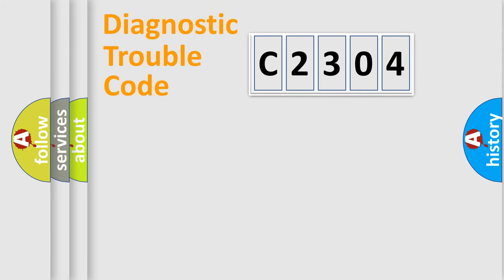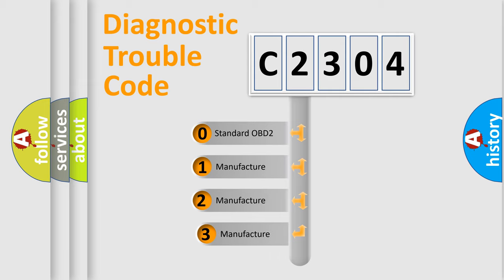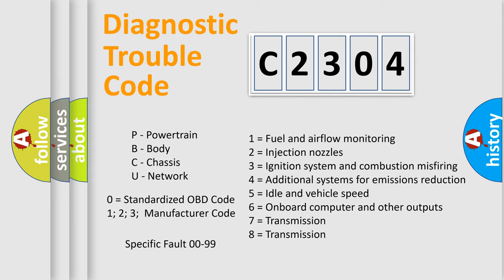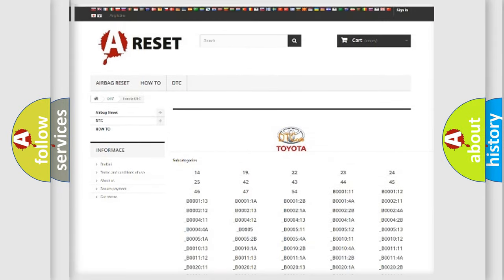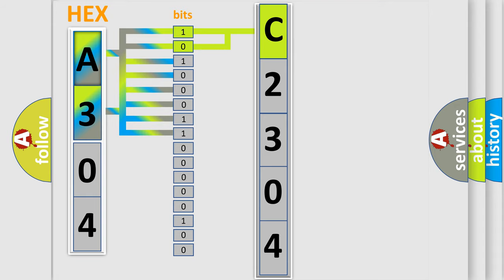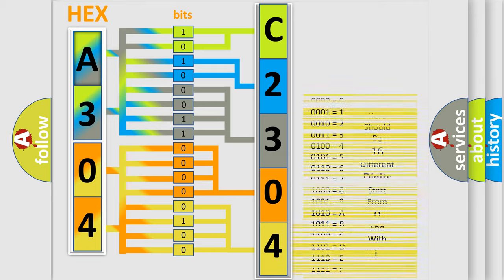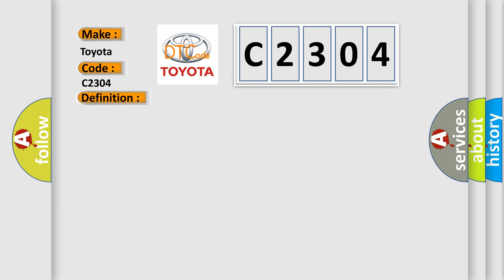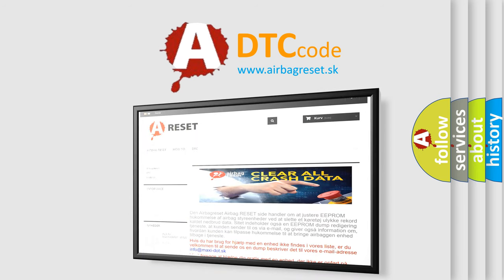DTC Toyota C2304 Short Explanation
Contents:
0:21 Basic DTC analysis according to OBD2 protocol standard.
1:48 Insight into programming
2:58 A diagnostically understandable description of the Diagnostic Trouble Code
3:05 Basic error definition

Make:
Toyota
Code:
C2304
Definition:
Occupant Restraint Controller Internal 2
Description:
This DTC will set if the module identifies an out of range internal circuit.